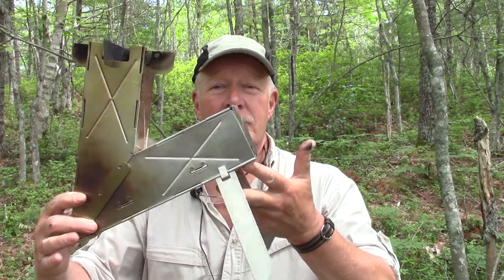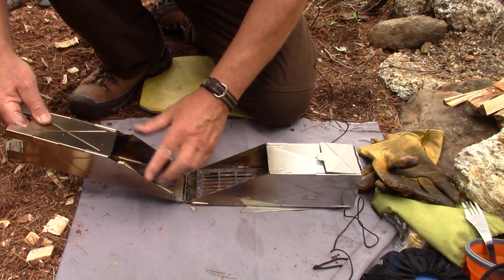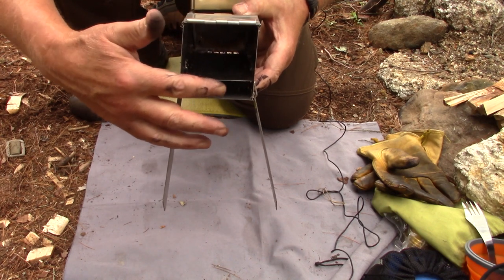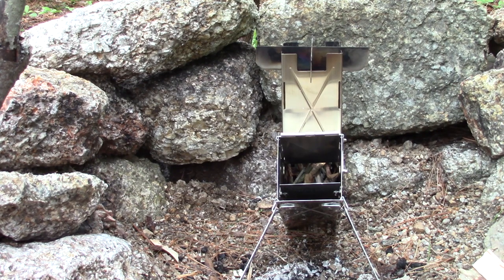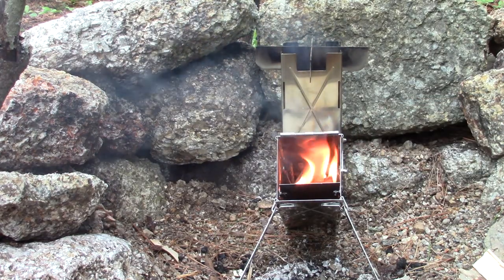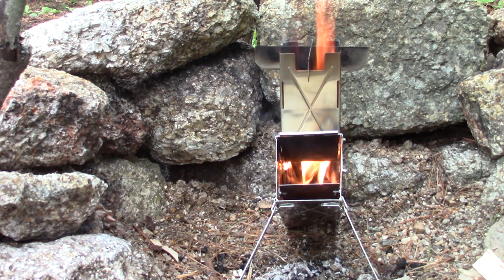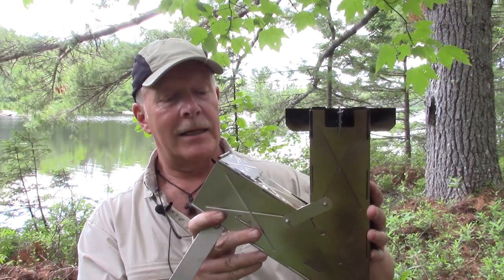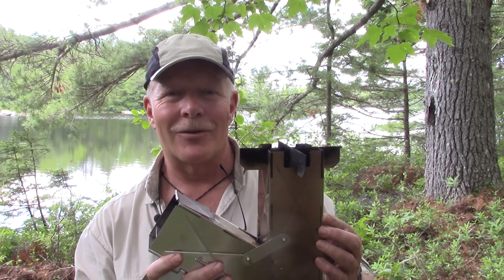The Virestove - A Collapsible Rocket Stove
In this video I introduce the Virestove, A collapsible rocket stove design

Weight  3lbs / 1363 grams
Collapsed - Length 12” / 30.5 cm, Width 7.5” / 19 cm, Thickness 2” / 5 cm
Assembled - Height 12” / 30.5 cm, Width 10.25” / 26 cm, Burn chamber width 3.25” / 8.1 cm